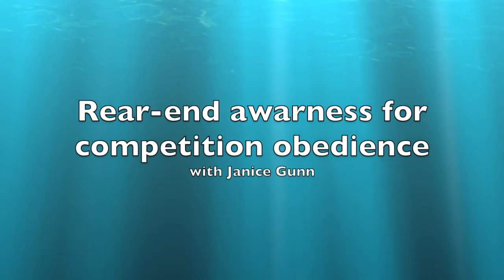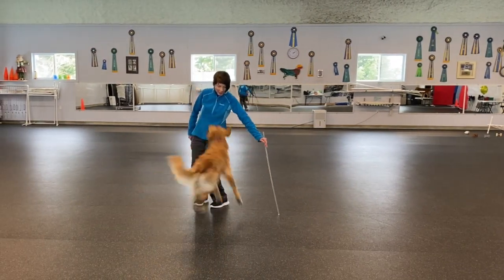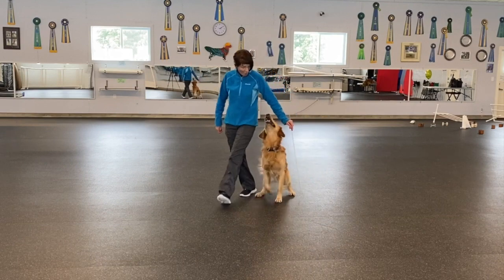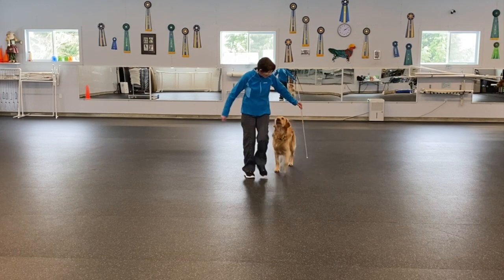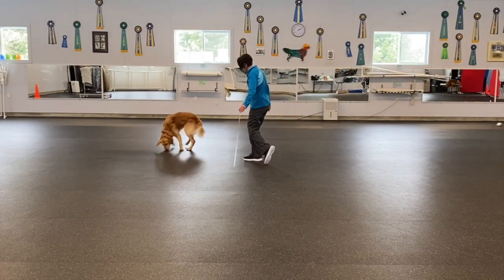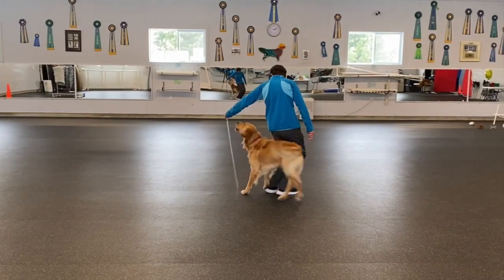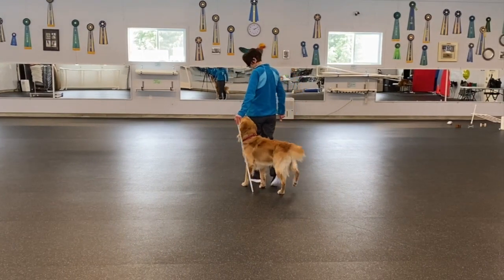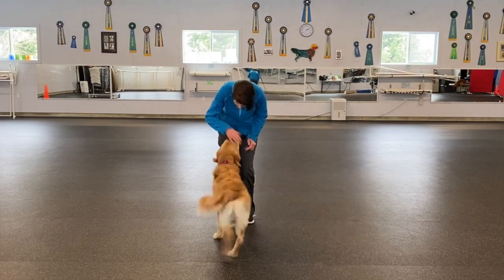Rear awarness for left finishes & left turns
n this video I demonstrate how I use a 3-foot dowel to help my young dog, Seven, stay tight to my left side and not flare his rear out.   The first exercise in the video shows Seven attempting to do a come to heel position with the dowel a reasonable distance away. He is unable to tuck his body in without hitting the dowel. I don't correct him but encourage him to try again but throwing a treat off, which helps to create some chase excitement keeping his attitude up.   I then reinforce when he comes to heel without moving the dowel out of position.

Next, I do some slow walking and keep the dowel in position to help him to keep his rear in.  Make sure your dog has fun with this exercise!  In the video, I also ask him for a full-body backward circle which he enjoys doing, this also teaches him not to flare his rear out when he is turning to the left  ( I don't cover how to train that in this tip - perhaps in another one).